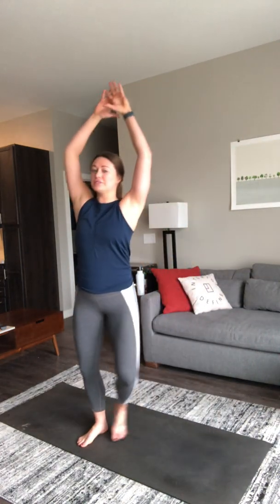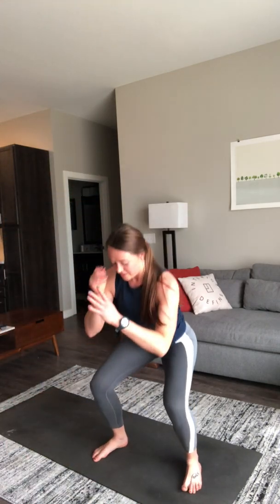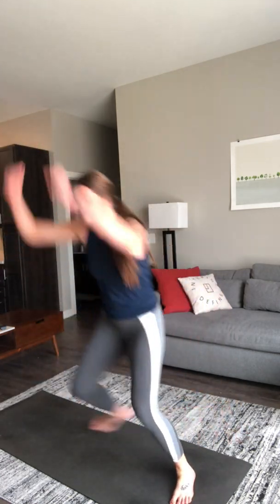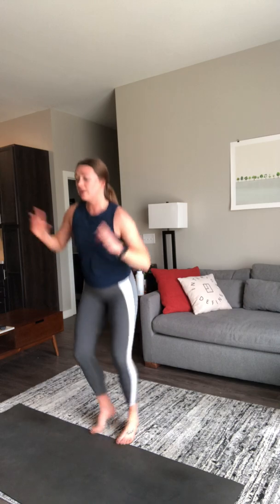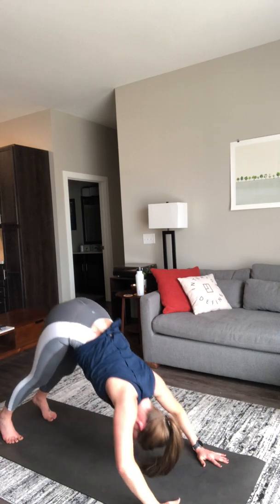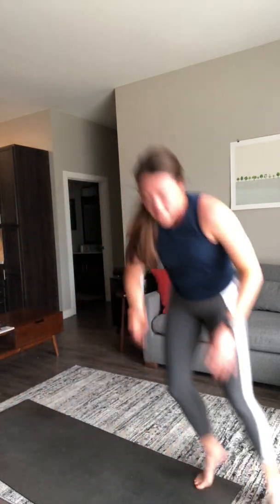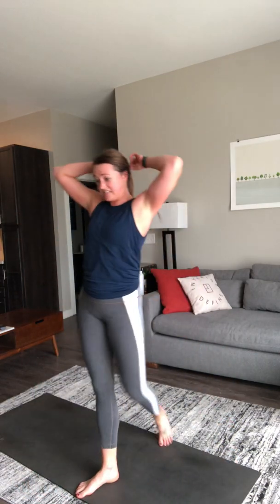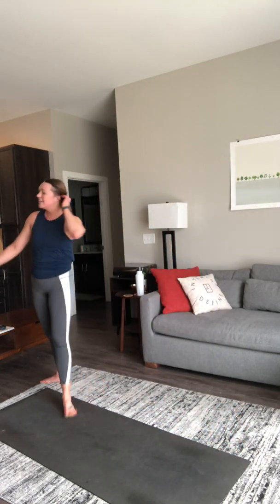Total Body HIIT